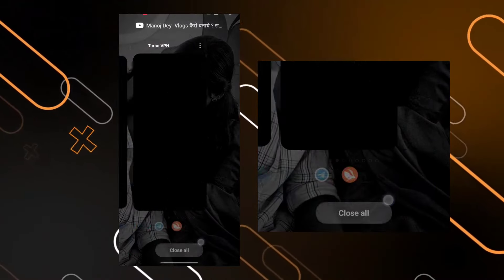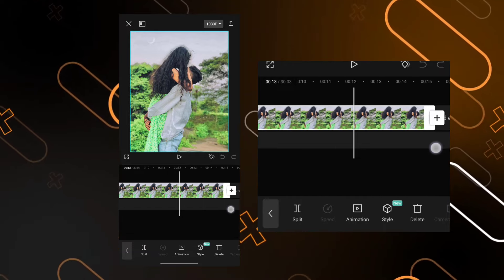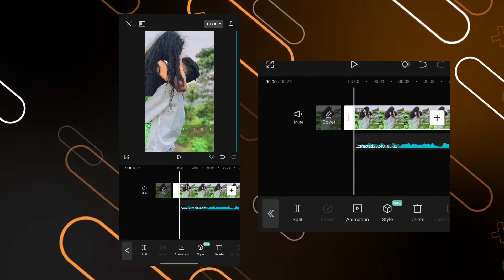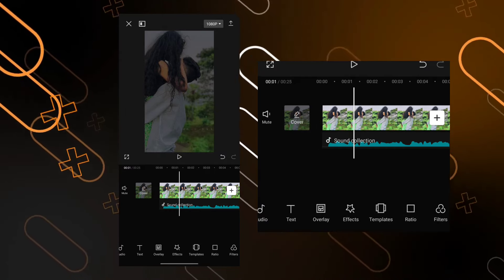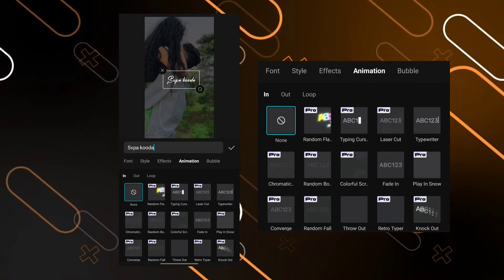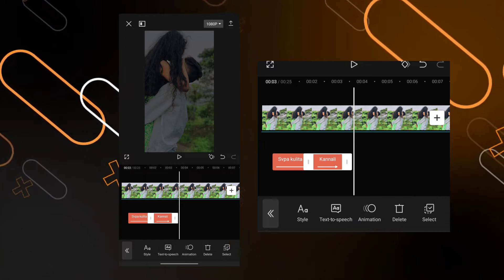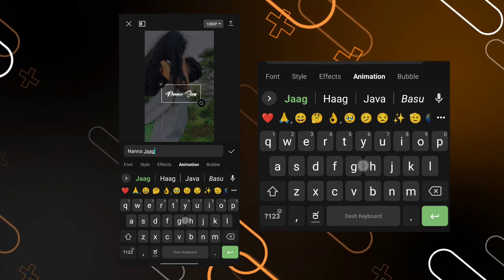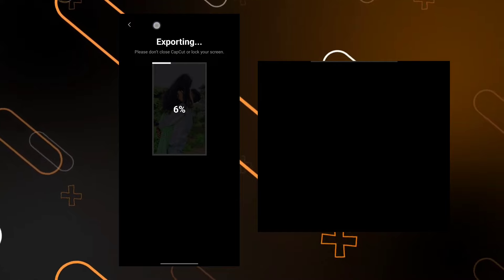New Style Kannada Lyrics Video Editing 👌❤️ l Alight Motion Lyrics Video Editing l Capcut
New Style Kannada Lyrics Video Editing 👌❤️ l Alight Motion Lyrics Video Editing

THE
USE' PURPOSES SUCH AS CRITICISM, COMMENT, NEWS